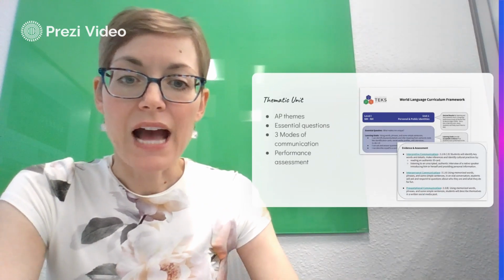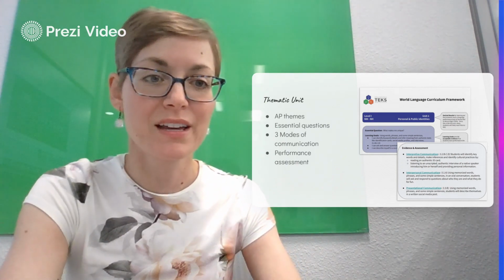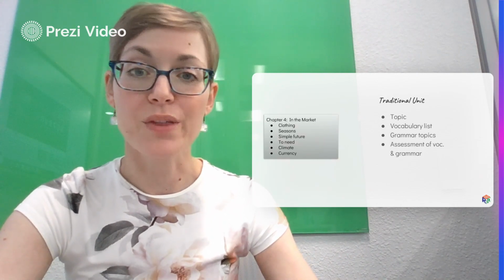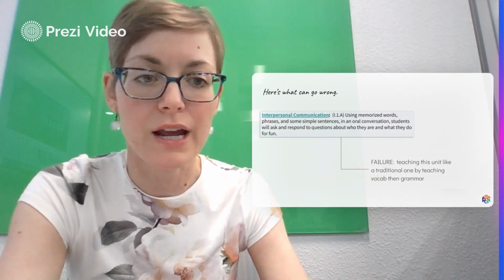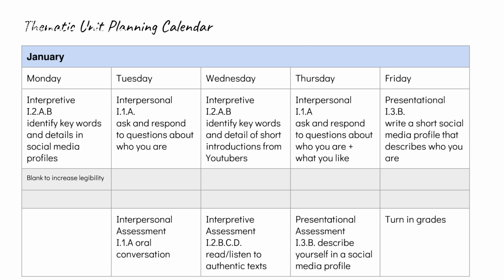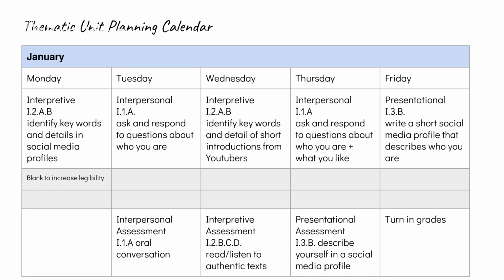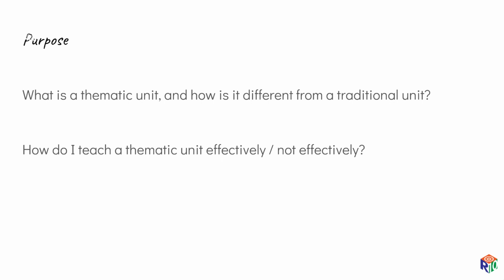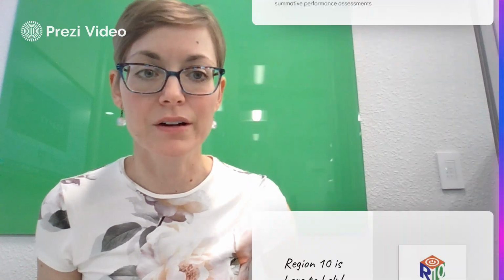WL Success Series Video 5 Thematic vs Traditional Unit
In this video, you'll learn what a thematic World Language unit looks like, and you'll discover how it is different from a traditional, textbook unit.